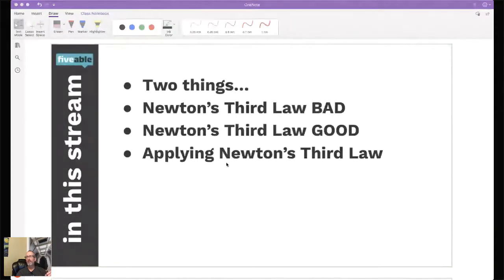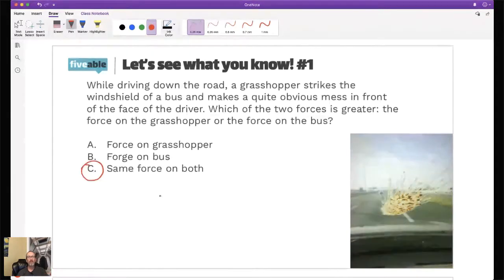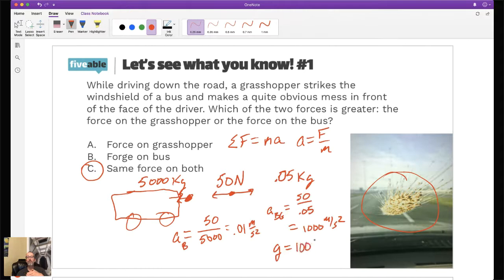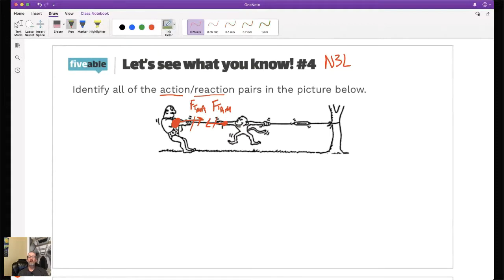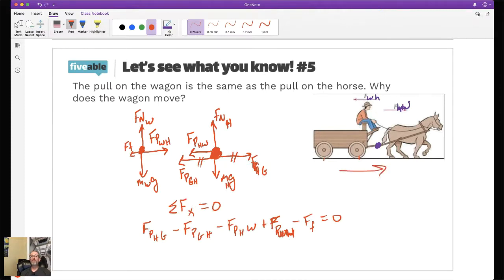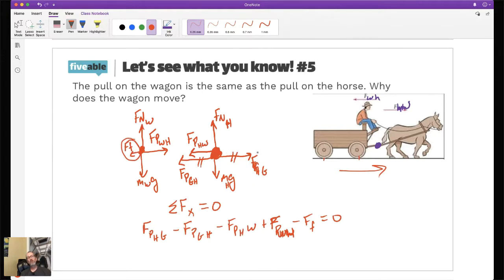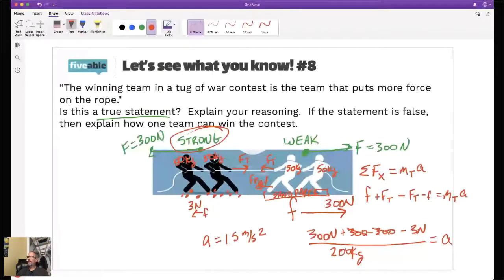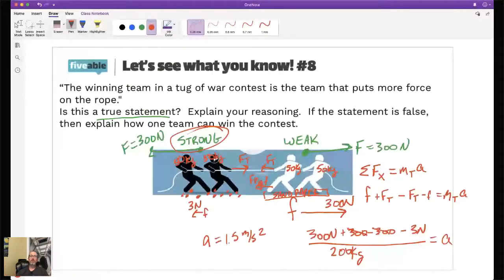AP Physics 1- Newton's Third Law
Advanced Placement Physics 1 is an algebra-based physics course that explores the nature and properties of matter and energy. 🧑‍🔬

Join Fiveable's AP Physics 1 exam prep community and find unit reviews, study guides, free response help, and practice questions.